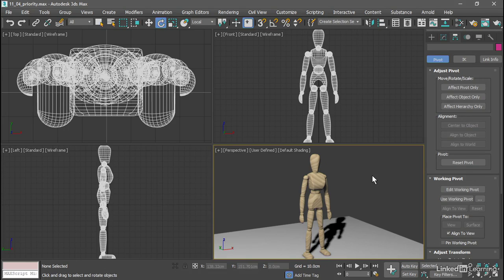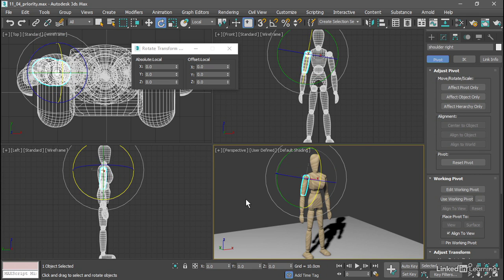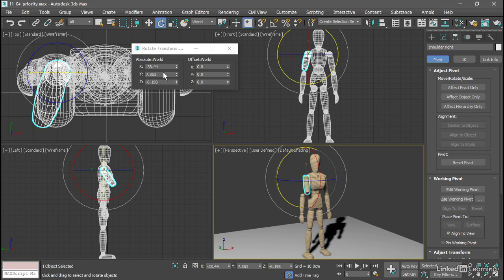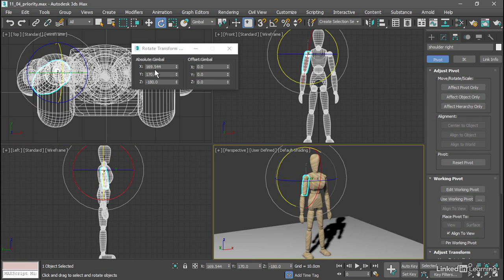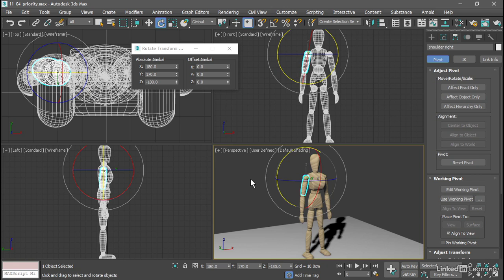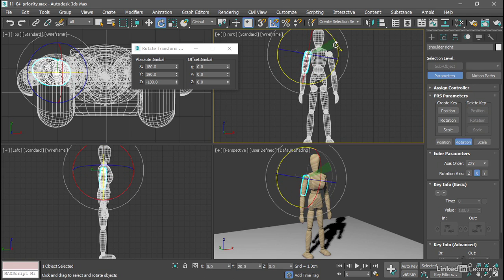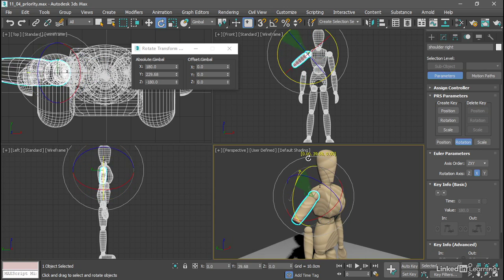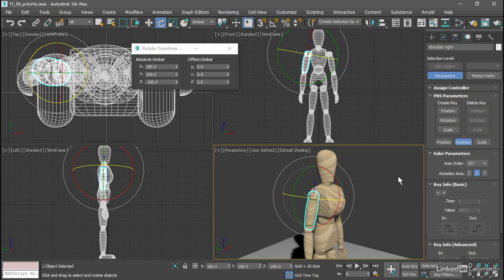113 Prioritizing rotation axes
Prioritizing rotation axes